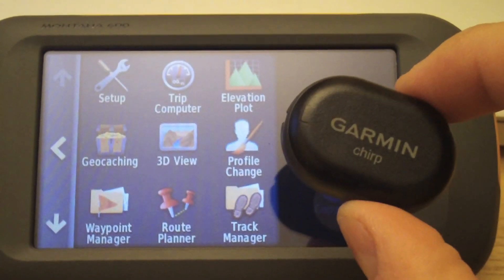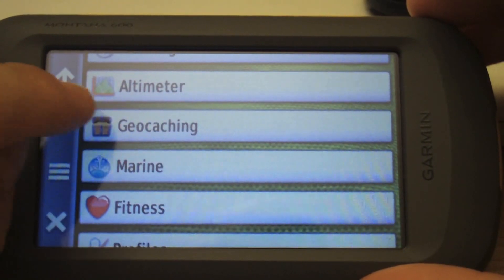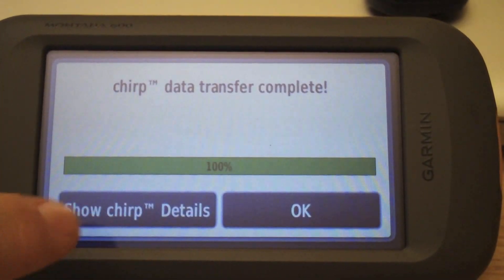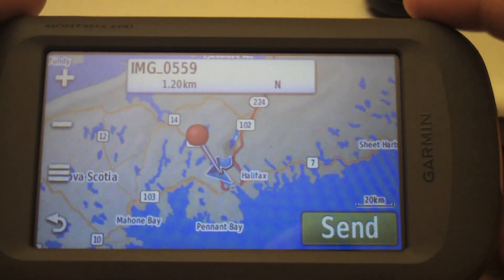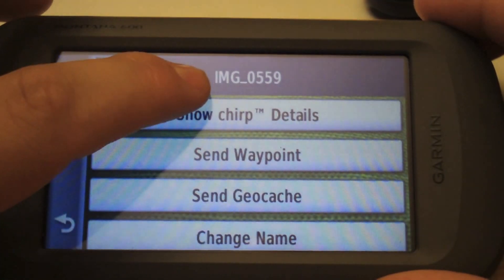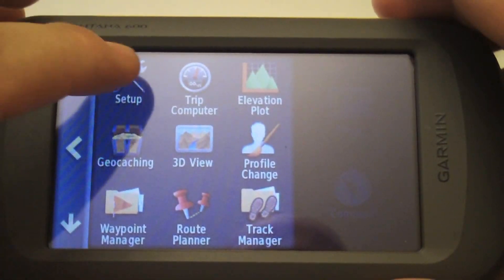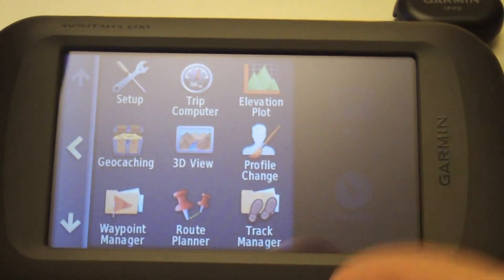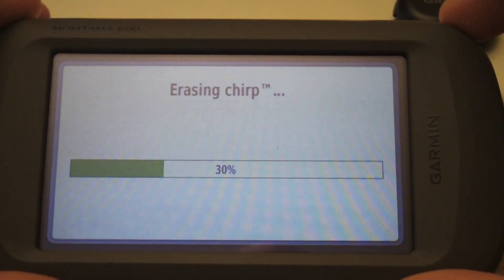Garmin Montana 600 How to Program A Chirp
In this video, I'll show you how to program a chirp using your garmin Montana 600.

We'll go over how to turn on chirp searching on the GPS, then detect the chirp.

Initially, you would want to program it in order to pair it to your GPS so that nobody else can use it. Chirps, once programmed cannot be programmed by other GPS units.

I recommend that you have your waypoint/geocache ready to send to the chirp, only because sometimes you can lose the connection and that is a pain when you are entering the name or message again and again.

Once you discovered your chirp, you can change the name, send a waypoint or geocache, send a message or erase the chirp.

If you need to reprogram a chirp, I would recommend erasing it first then send the new information.

Once it is programmed, the type of information that you can view are the following:

Name (9 characters)
Coordinates for the next stage
Message/hint (50 characters)
Date of previous connection
Number of successful connection attempts since last programming
Low battery warning (if applicable)
Serial number

You can detect a chirp from up to 100 feet away in certain conditions, but 20-30 feet seems to be the typical range. It works best when the top or side of the chirp is facing the user.

For example, you can't place the chirp behind a road sign where the chirp is next to (behind) the metal. Better placement is below or at the top of the post.

In fact the higher, the better. Since it is a radio beacon, having good height will allow the signal to travel further. Placement where the user can walk past it while downloading the information works best for experience.

You can't detect more than one chirp at a time, but the chirp can send out a signal to multiple units. However, for best results a single GPS at a time works best.